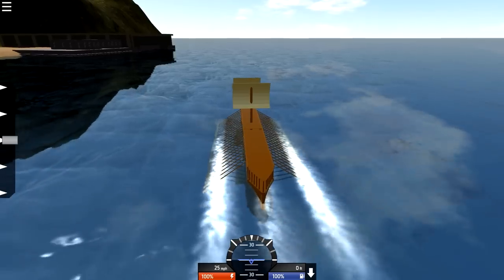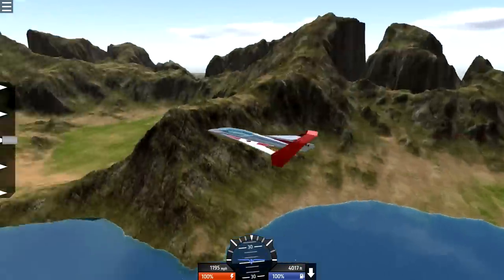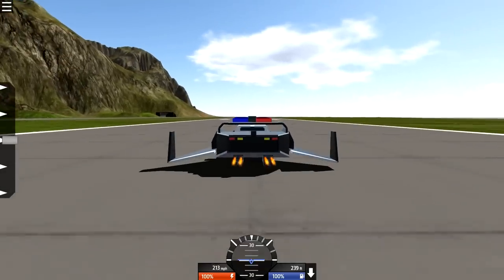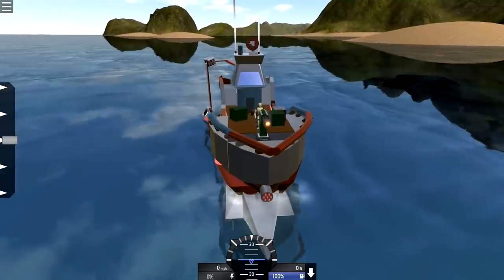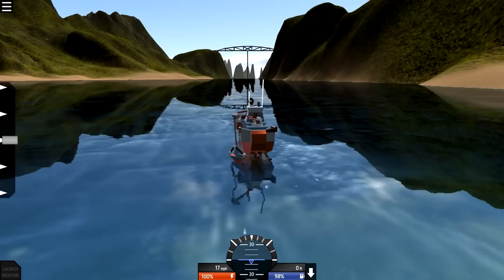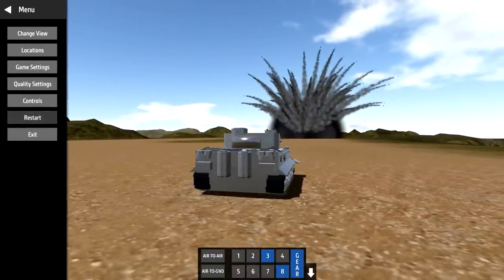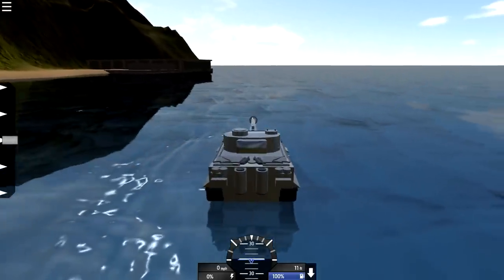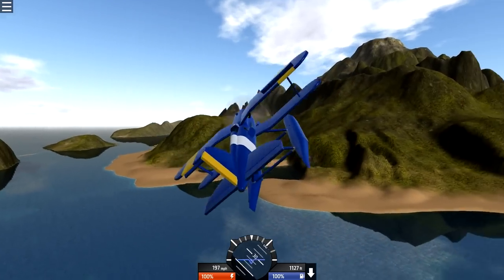SimplePlanes ➤ THE MOST MANEUVERABLE PLANE IN GAME?! [Let's Play SimplePlanes Gameplay]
Welcome back to SimplePlanes! SimplePlanes ➤ THE MOST MANEUVERABLE PLANE IN GAME?! [Let's Play SimplePlanes Gameplay]   Today in SImpleplanes we check out some of the awesome workshop custom creations!

About the game:
BUILD AIRPLANES